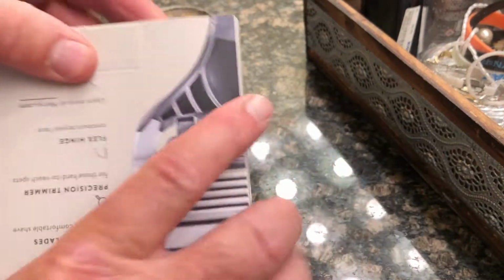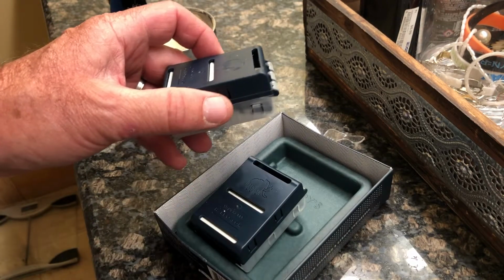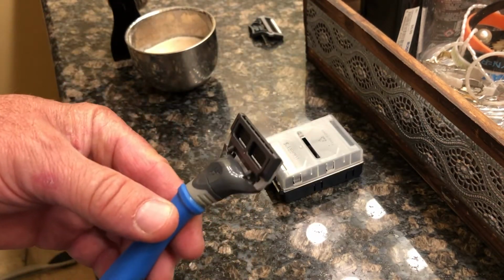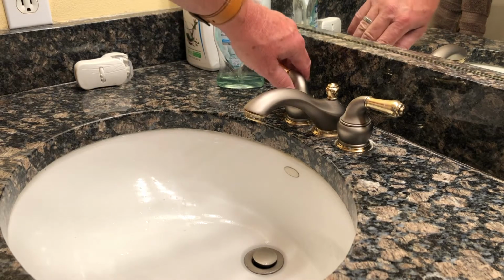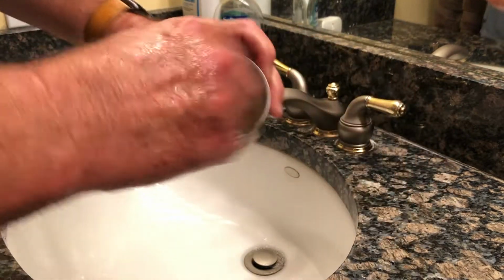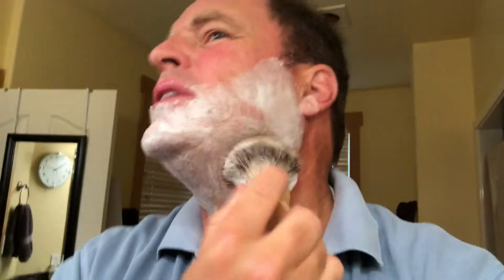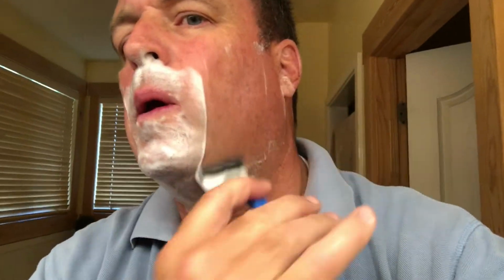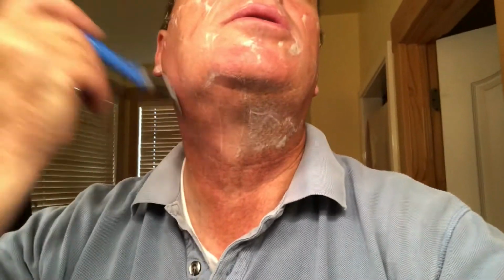SMOOTHEST 2 MIN SHAVE!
WORLD'S BEST SHAVE IN UNDER 2 MINUTES. LOOK LIKE A BOSS. SMOOTH AS A BABY!  I TAKE YOU STEP BY STEP TO GET THE ULTIMATE SHAVE. YEARS OF TRIAL AND ERROR EQUALS THE WORLD'S BEST SHAVE IN LESS THAN 2 MINUTES. COME GET SMOOTH! YEA BABY!